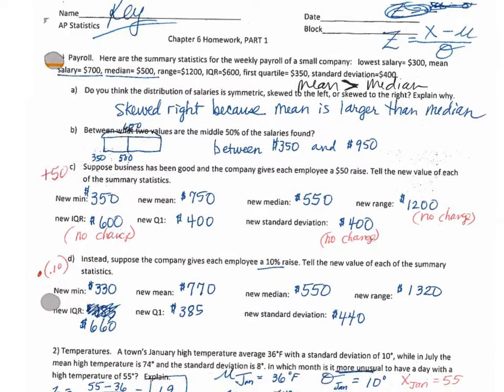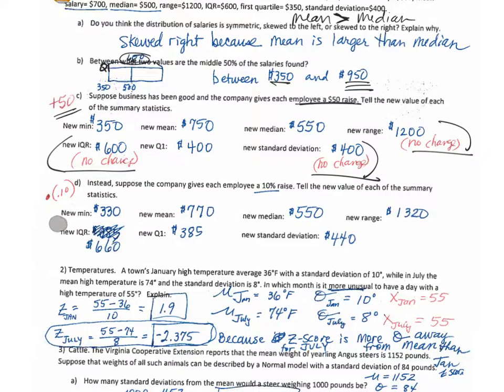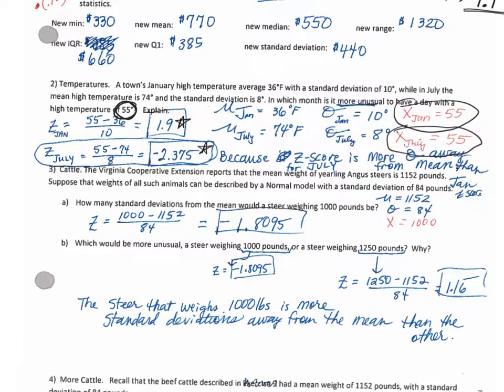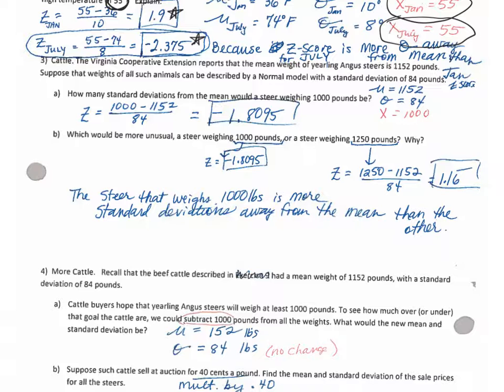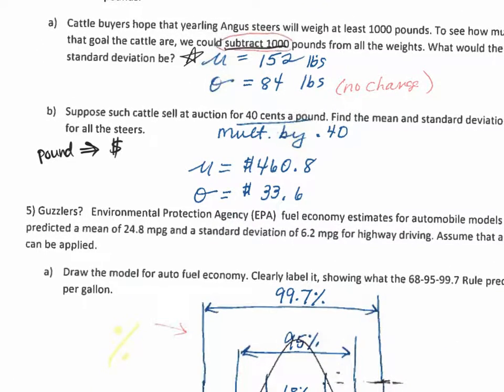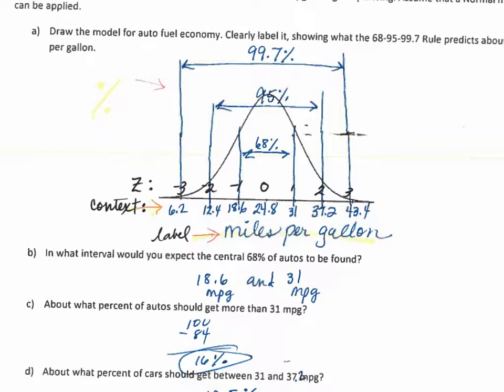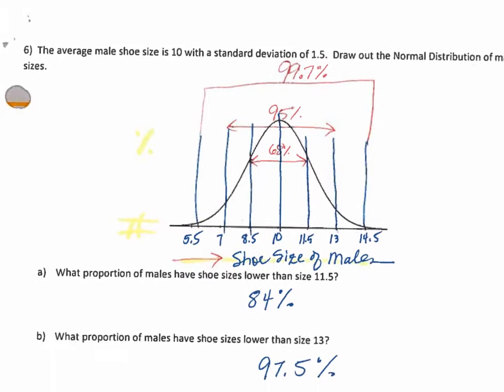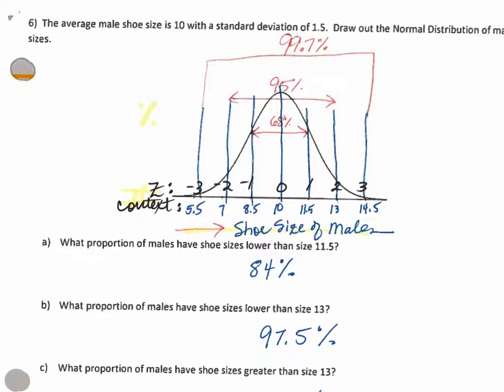Going over Chapter 6 HW, part 1